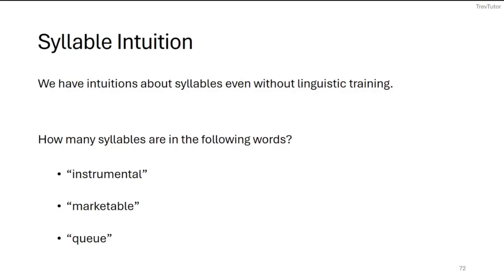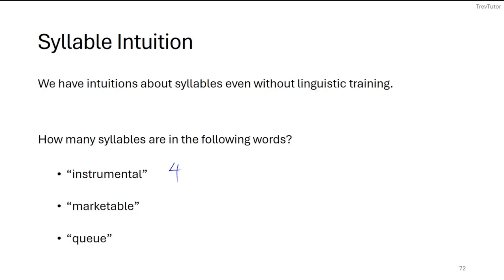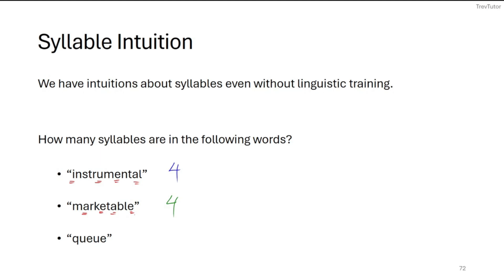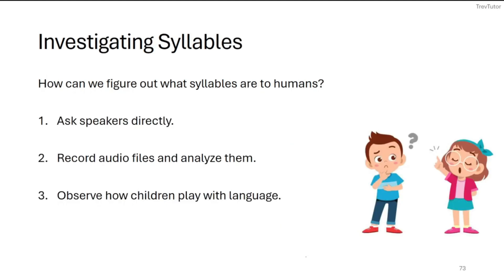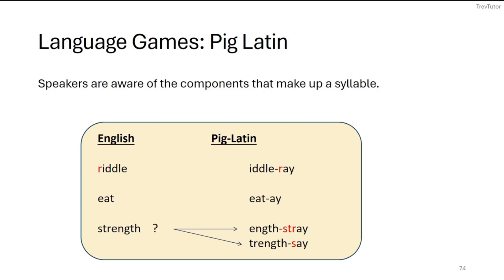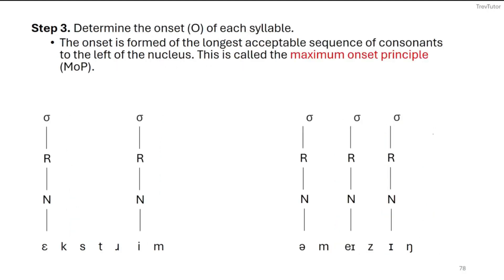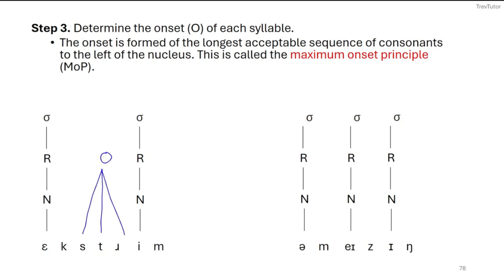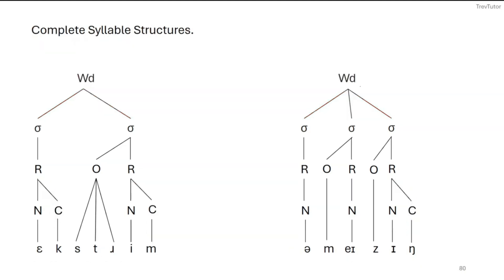How to Construct Syllables with the Maximum Onset Principle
Learn how to construct syllable structures using the maximum onset principle. We talk about onsets, nucleus/nuclei, and codas.